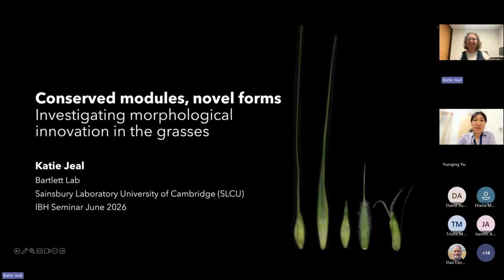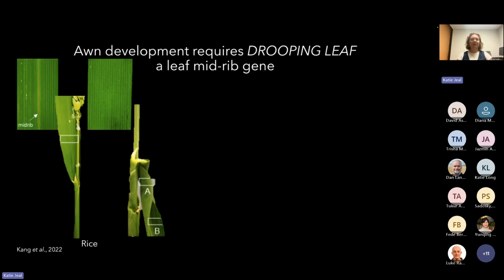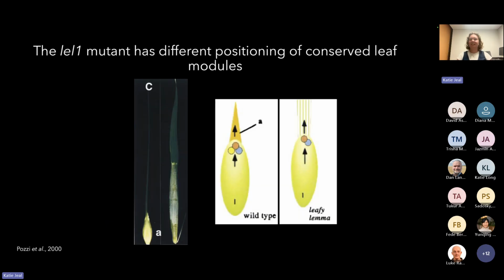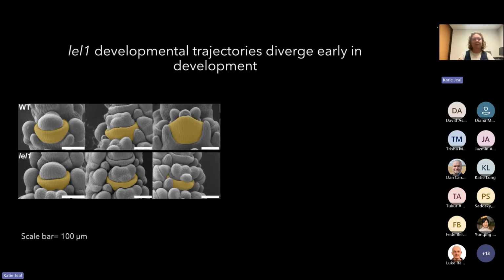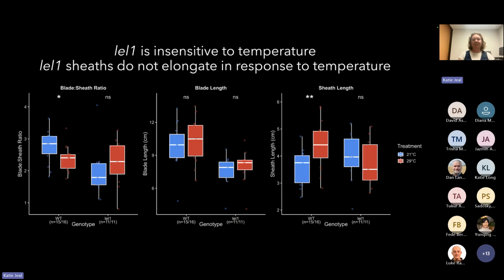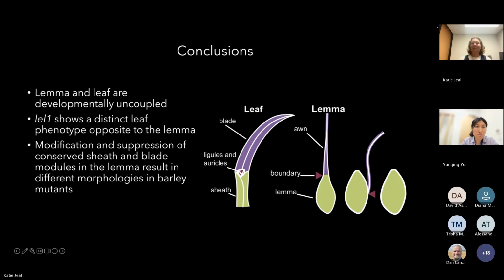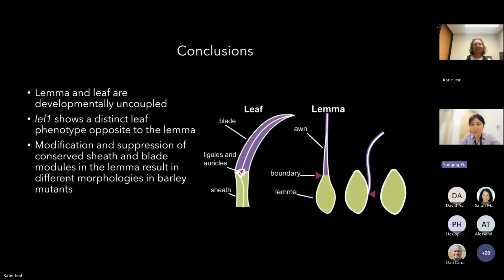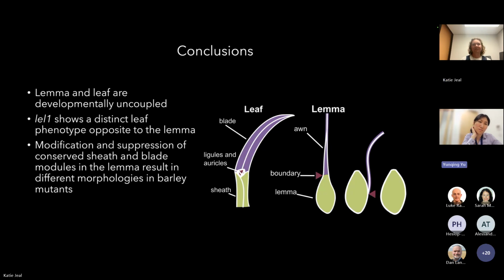Conserved modules, novel forms: Investigating morphological innovation in the grasses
IBH 2026 Seminar Series

Presented by

Katie Jeal from The Sainsbury Lab, Cambridge University, UK.